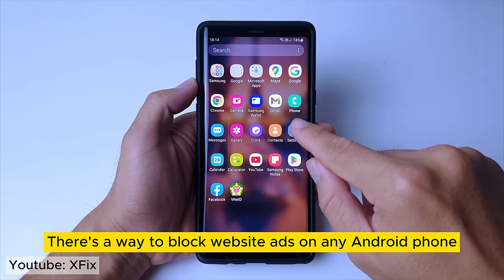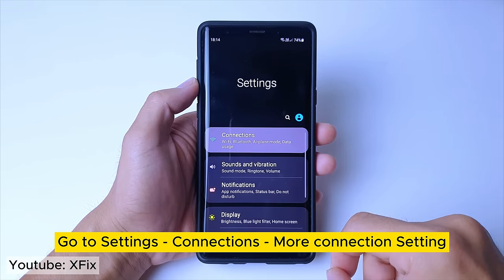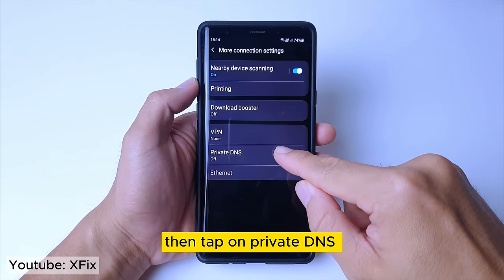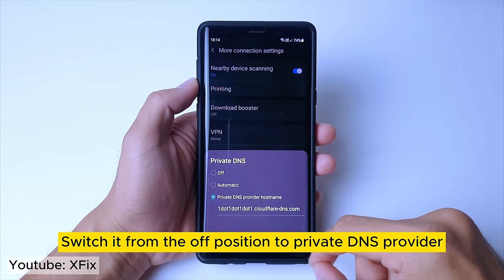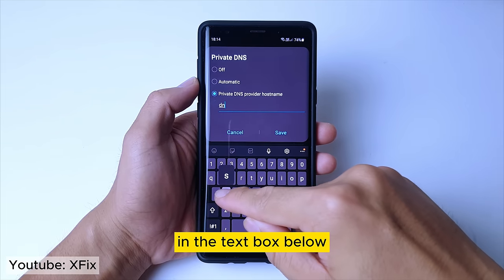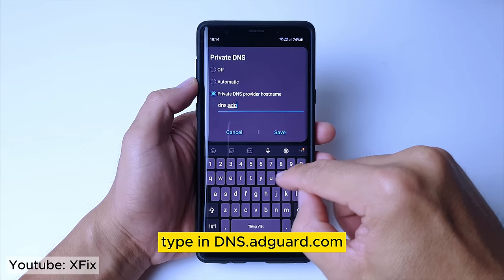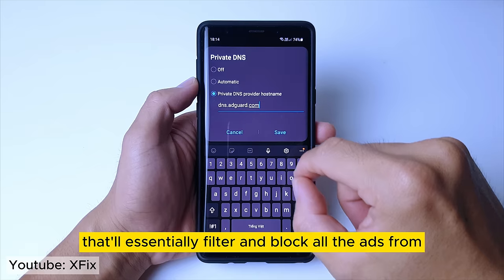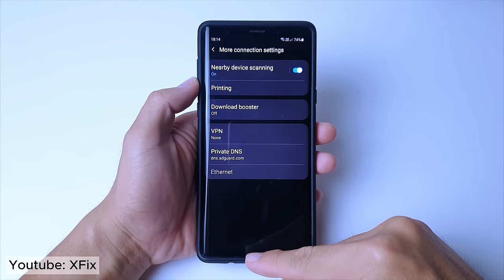How to Block Ads on Android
Do you want to stop and block ads on your Android phone without using any app. In this video I will show you how to Block Ads on Android phone without any app. Stop ads on android phone, you can block unwanted ads in your browser, like add display, add pop-up and all kinds of extras.